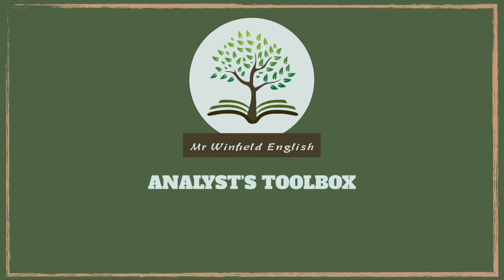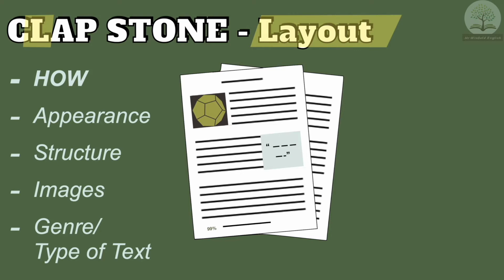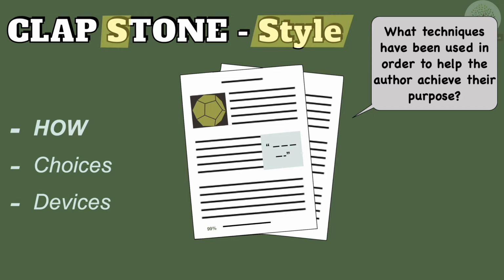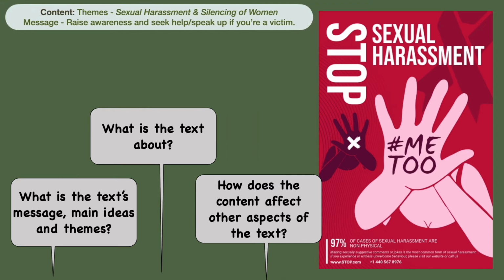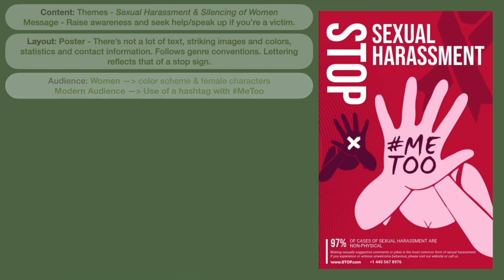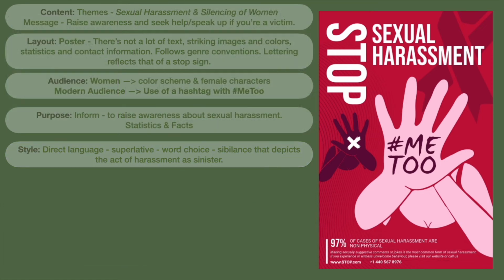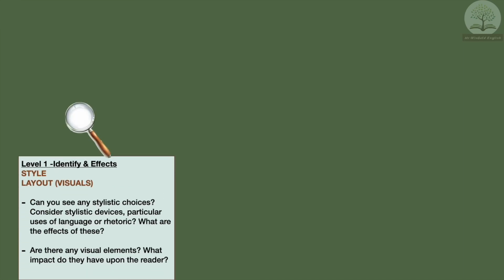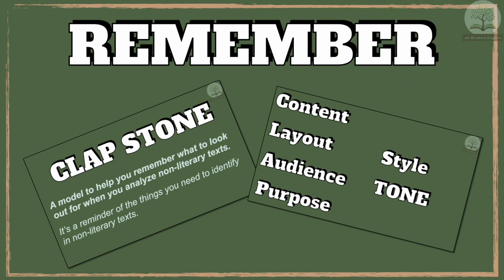Writer's Toolbox - Non-Literary Texts - CLAP STONE